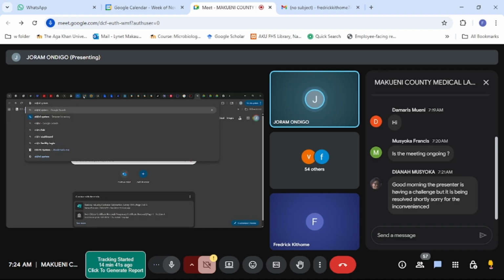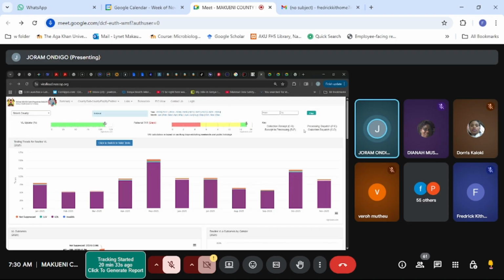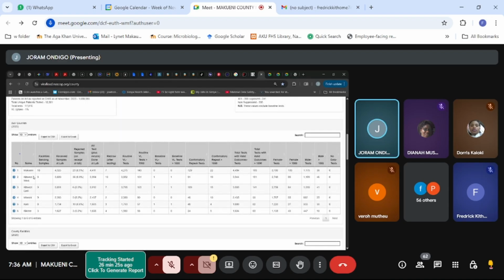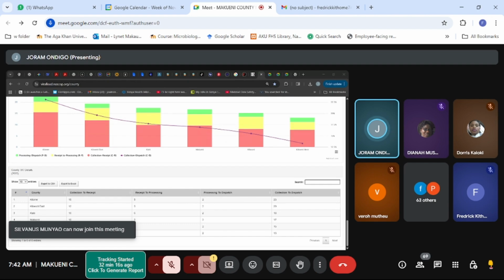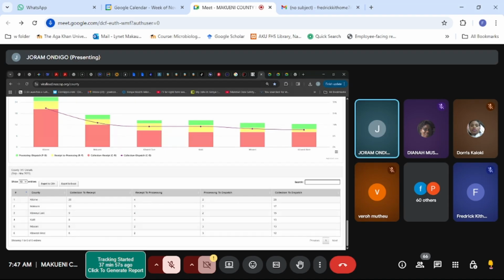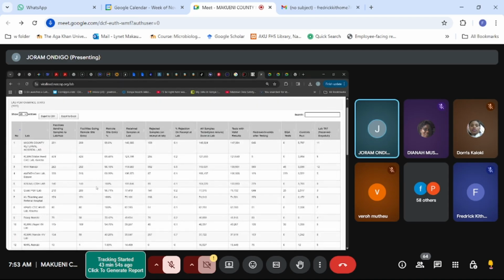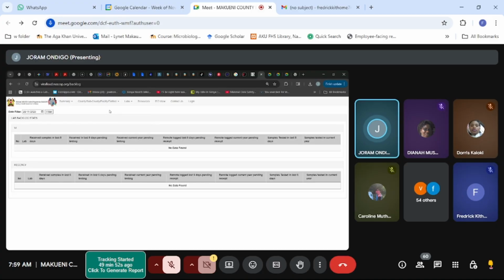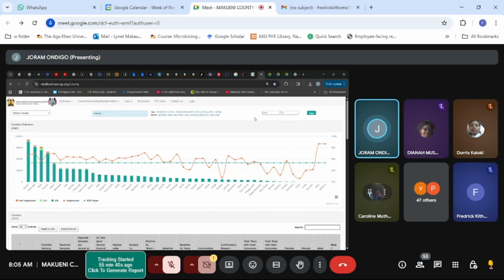EID/VL Diagnostics dashboard Insights for Better HIV Outcomes@Makueni MLO virtual CME@Joram Odingo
EID/VL diagnostic dashboards provide real-time data visualizations of HIV testing metrics, which are essential for informing public health strategies and improving patient outcomes. By enabling rapid analysis of key indicators, these dashboards help to identify gaps in the care cascade and facilitate timely intervention.@cihebushauri5393 @nascop.